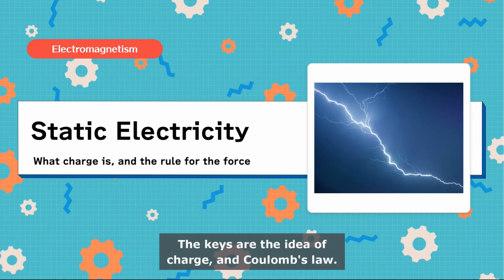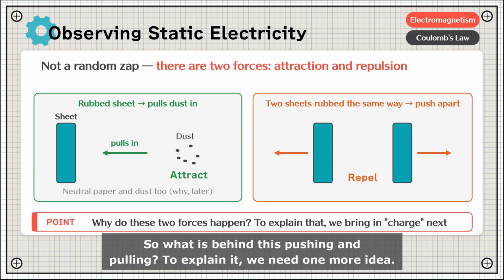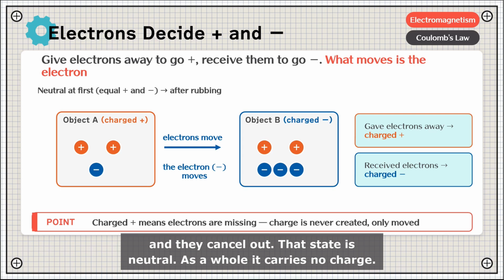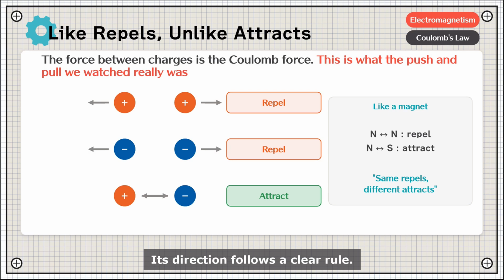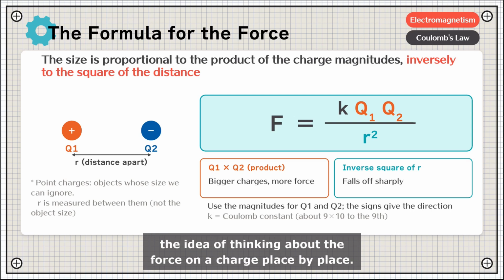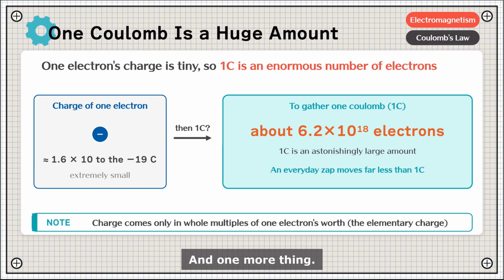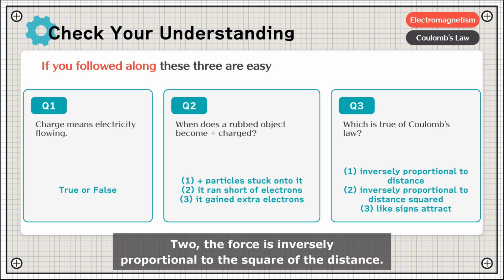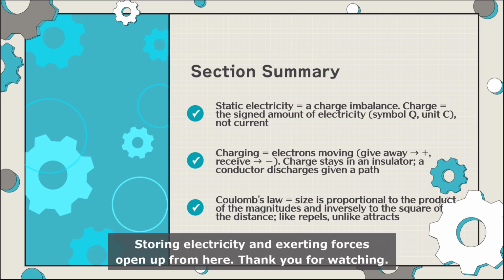[Electric Circuits Textbook #3-1] Static Electricity & Coulomb's Law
The first video of the "Electricity & Magnetism" chapter. Starting from the static electricity you meet every day, we build up the idea of charge and Coulomb's law from zero prior knowledge.

A zap at the doorknob in winter. Paper scraps and dust pulled onto a rubbed plastic sheet. No battery is connected anywhere, yet objects attract and repel. This video gets to the root of that invisible force.

First we pin down what static electricity actually is: not electricity that keeps flowing like a current, but electricity that piles up on an object and stays where it is.

Then we observe. A rubbed sheet pulls dust in; two sheets rubbed the same way push apart. So static electricity is not a random zap — attraction and repulsion happen by a definite rule.

To explain that rule we need a quantity for how much and what kind of electricity an object carries. That is charge: the signed amount of electricity, symbol Q, unit C (coulomb). We separate it clearly from current, the flow, with a water analogy — the amount in a cup versus the flow through a pipe.

Charging itself is electrons moving. Give electrons away and you go plus; receive them and you go minus. What moves is always the light electron, and charge is never created — it only moves and becomes lopsided. Add conductors and insulators, and everyday static electricity falls into place: charge stays put in an insulator, and in a conductor it rushes out once it has a path.

Finally, Coulomb's law gives the size of the force: proportional to the product of the charge magnitudes and inversely proportional to the square of the distance. Twice as far gives a quarter of the force; three times as far, a ninth. We close with a feel for the unit (one electron carries about 1.6x10^-19 C, so 1C is enormous) and with ESD protection in the field.

The charge you learn here is the foundation of the electric field, potential and capacitors that come next.

Chapters:
0:00 Static Electricity
0:50 What Static Electricity Is
1:50 Observing Static Electricity
2:34 Why We Need the Idea of Charge
3:16 Charge Q and the Unit C
4:06 Electrons Decide + and −
5:06 Charge That Moves or Stays
6:05 Like Repels, Unlike Attracts
7:05 The Formula for the Force
8:26 Twice the Distance, 1/4 the Force
9:35 One Coulomb Is a Huge Amount
10:28 Field Notes: ESD Protection
11:41 Check Your Understanding
12:25 Answers and Hints
13:03 Section Summary